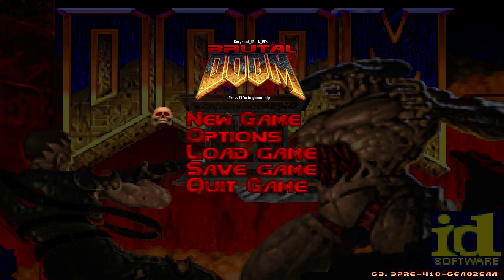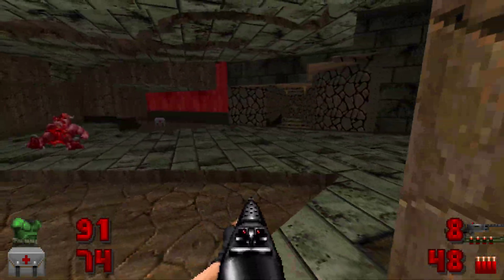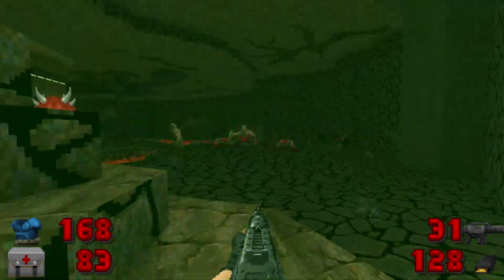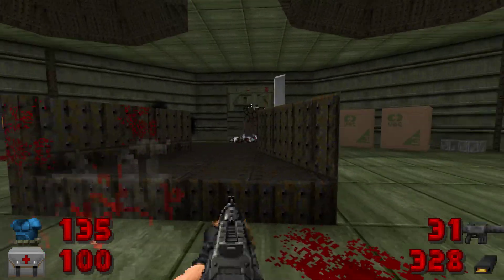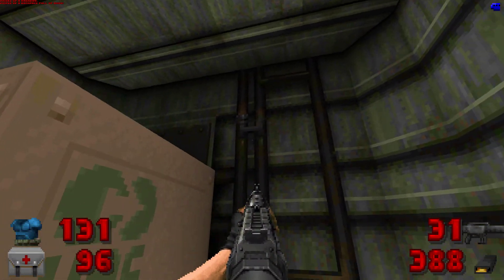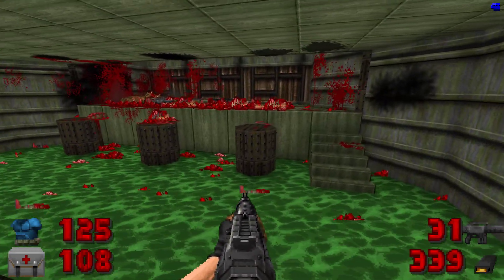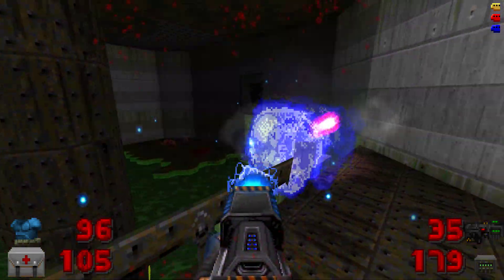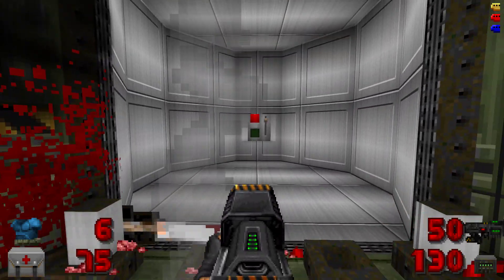FDA - Operation UAC map07 - 'Aftermath'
This map is inline with the rest of the mapset for the most part - difficulty and lighting need to be worked on. I really think the scripted enemy events where the enemy is invincible during it's (long) animation needs to be fixed or removed. It's annoying to have to wait to be able to kill them and it just doesn't make sense.

The map geometry is fine which honestly makes it feel like wasted potential when there's a lack of fights/difficulty.